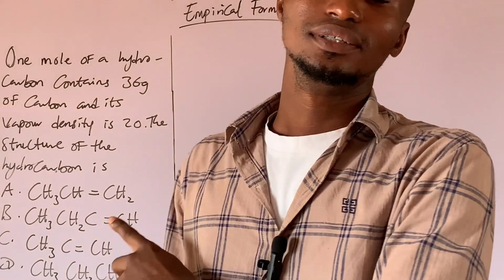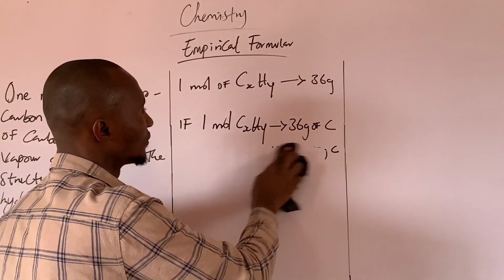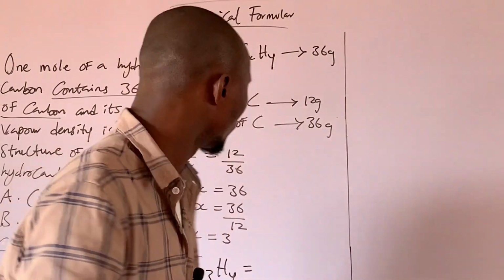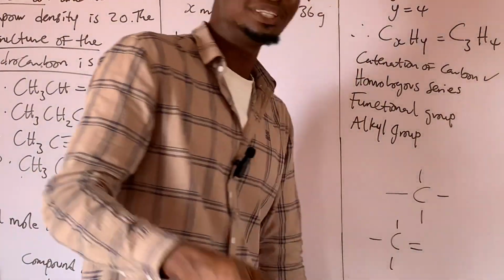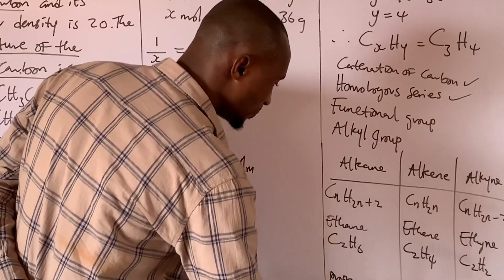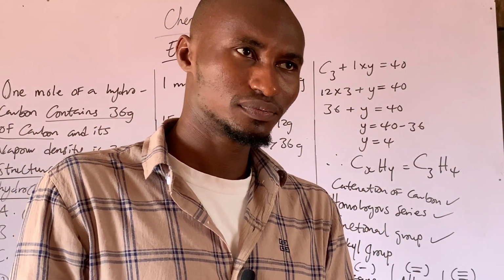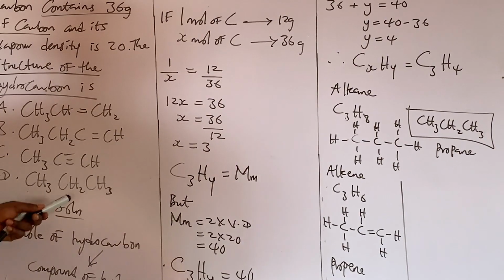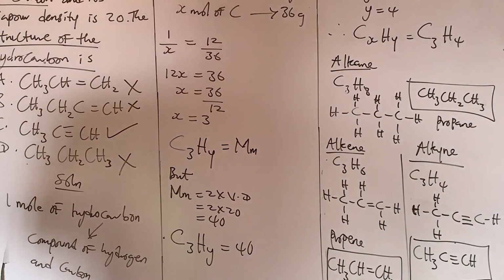Empirical formula question gives clear insight of organic chemistry